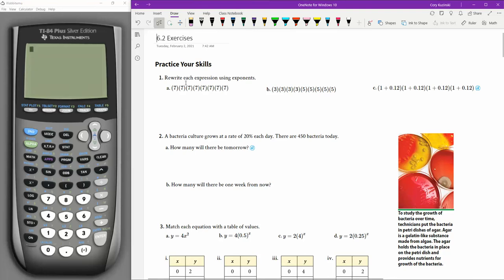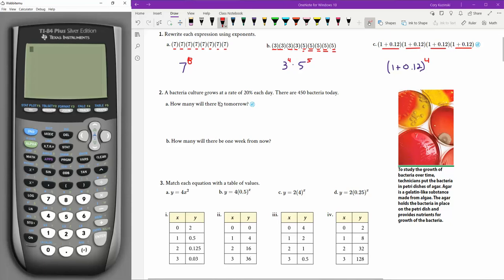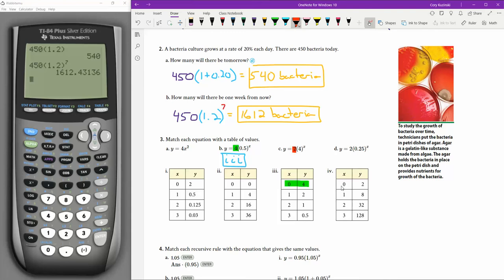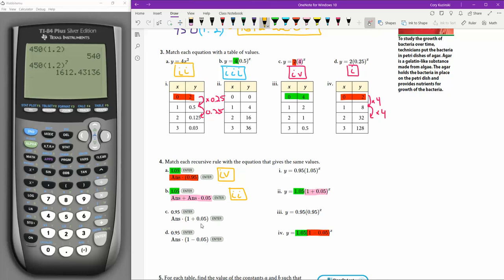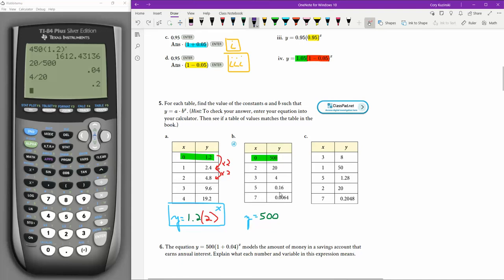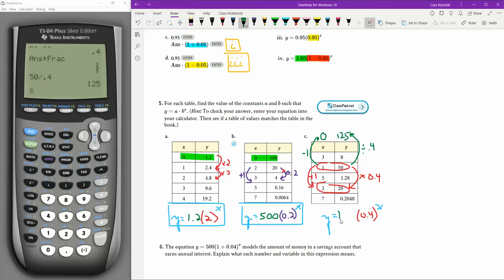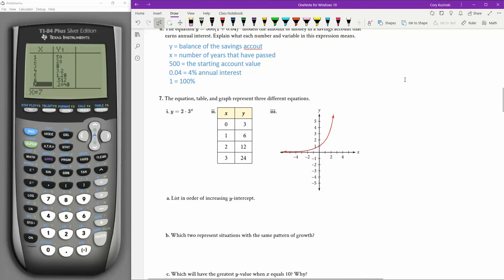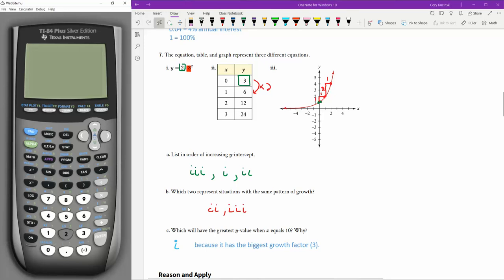6.2 Practice Your Skills Solutions (Exponential Equations)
Discovering Algebra
Lesson 6.2: Exponential Equations